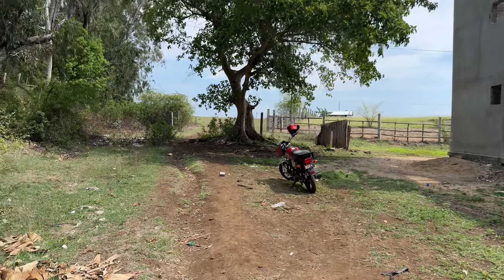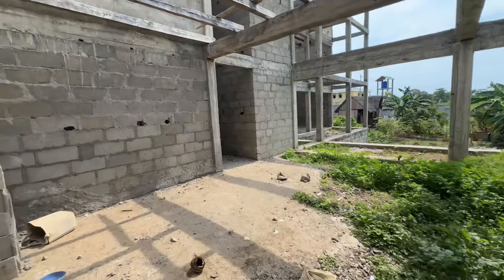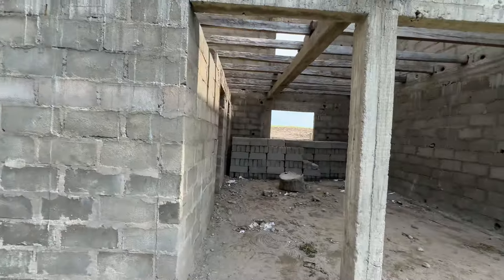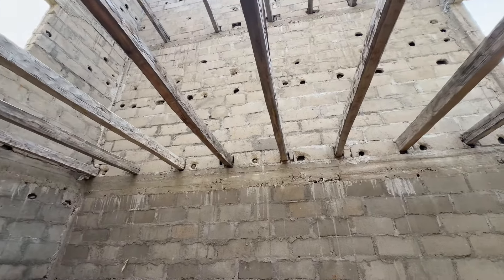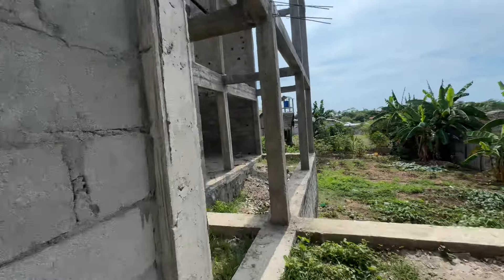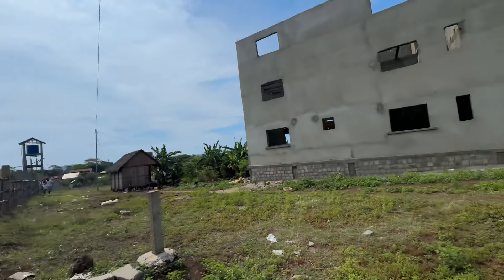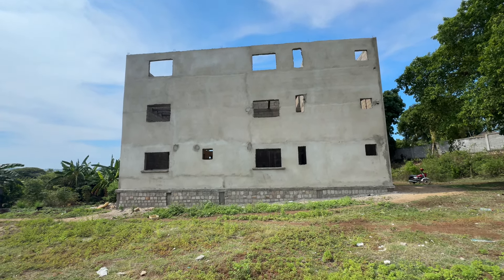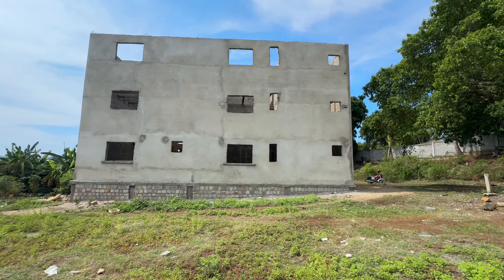Hotel investment project, Nosy Be Island Madagascar €100,000 🇲🇬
Hotel investment project in Nosy Be Island off Madagascar 🇲🇬